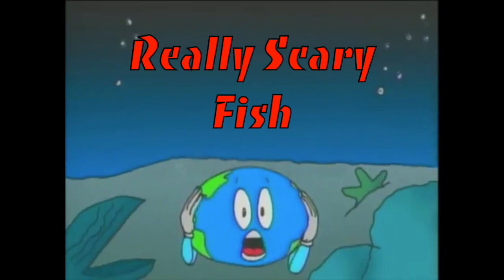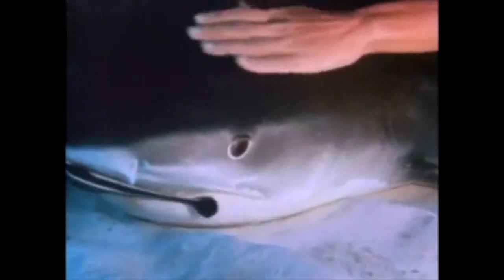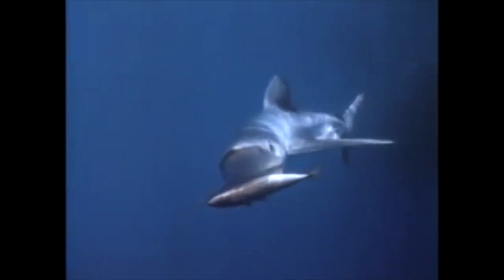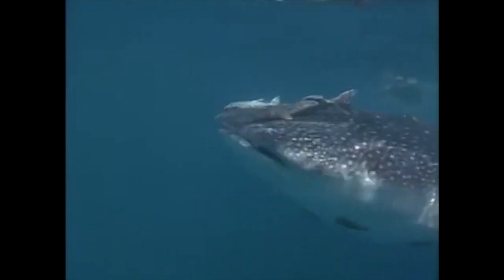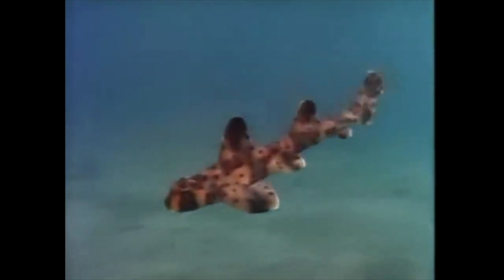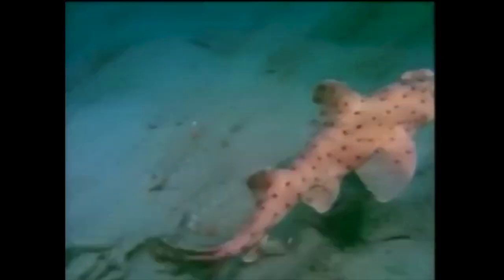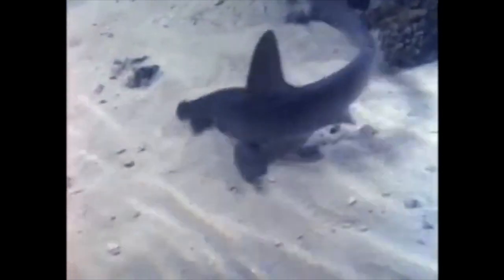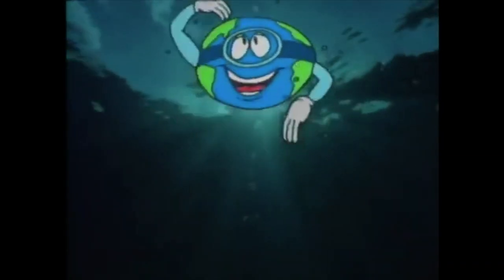Gwen and Zoey's Adventures of Really Wild Animals (Episode 3; Part 6)